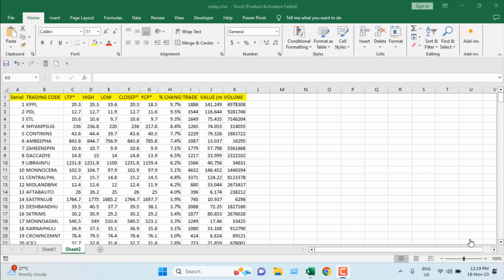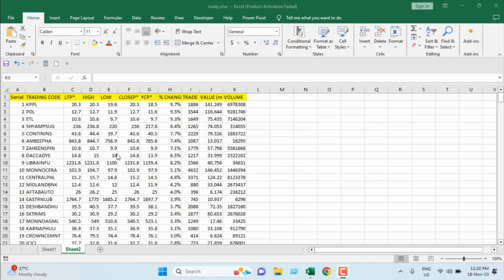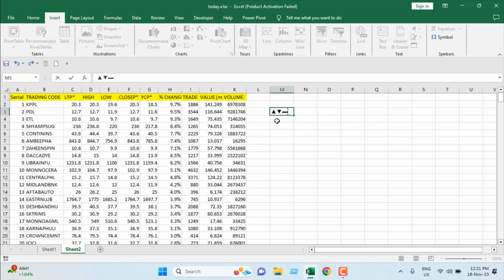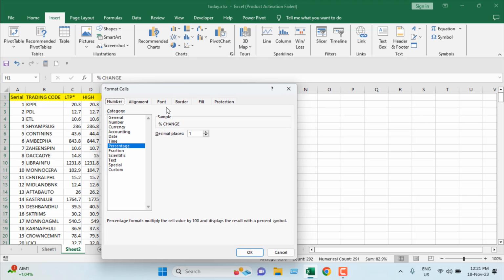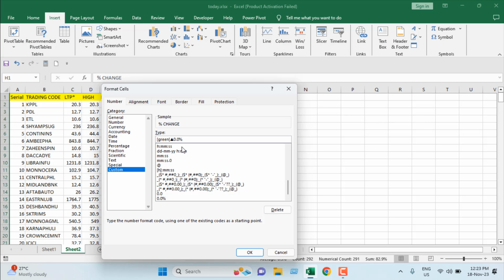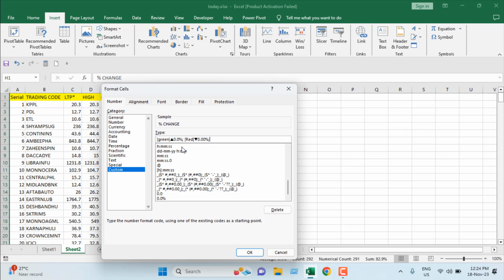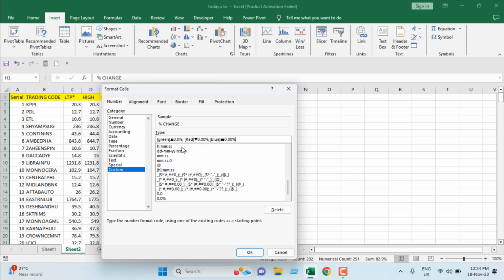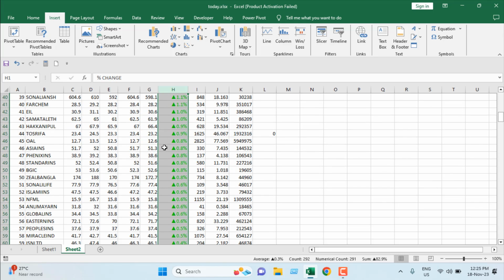How to Insert Increase & Decrease Arrows with Positive or Negative Percentage Change in Excel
In this intermediate excel tutorial, I’ll explain how you can Insert Increase and Decrease Arrows with Positive or Negative Percentage Change using custom cell formatting. Why are we using custom formatting for this? Simply because we need those value to be calculated properly. If we manually insert arrows inside cells, it will not work in formula, autofill and what not. So we need a clever solution.

The data we have in this tutorial has percentage and we want to show those percentage in a way all the positive percentage will display up arrow along with percentage and also in green color. Negative percentages will be displayed in Red and with down arrow and zero percentages will be in blue.

Lets say in our data we have 10%, 0% and -10%
It should be display like this: ▲ 10%, ▬ 0%, ▼-10% In Green, Blue and Red consecutively.

Now lets learn how we can implement this theory.
*Step 1:* Select the range where we need the formatting.
*Step 2:* Right click and select format cells or press CTRL+1 on your keyboard
*Step 3:* Select custom.
*Step 4:* Write [Green] ▲ 0.0 %;[Red]  ▼ 0.00 %;[Blue] ▬ 0.00 % in the type bar
*Step 5:* Click ok and done.

This is how you can insert increase and decrease arrows with color in excel cell.